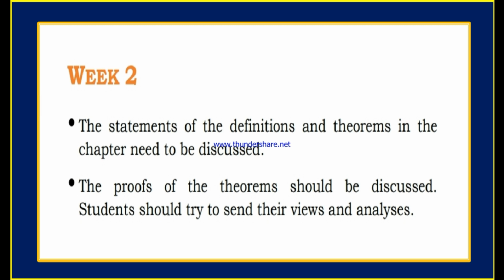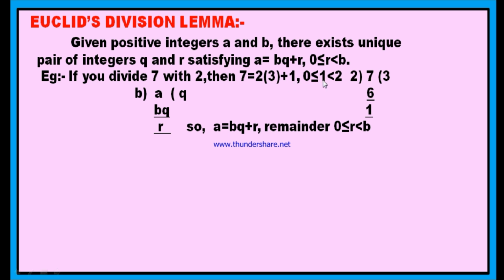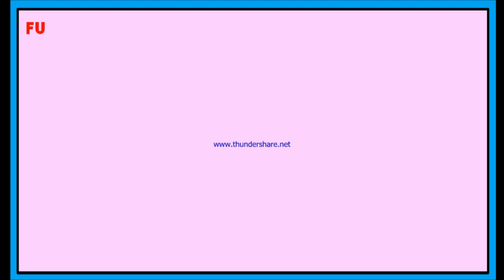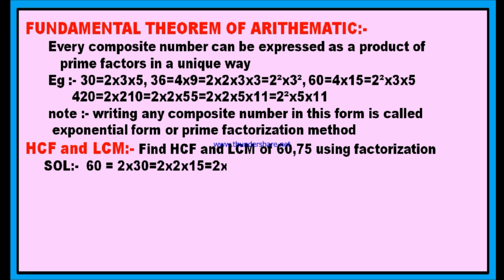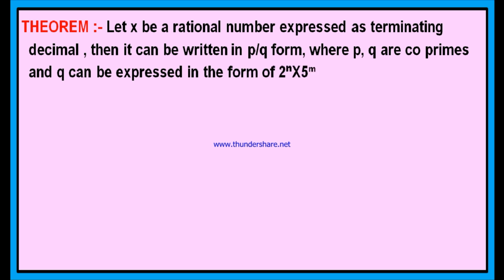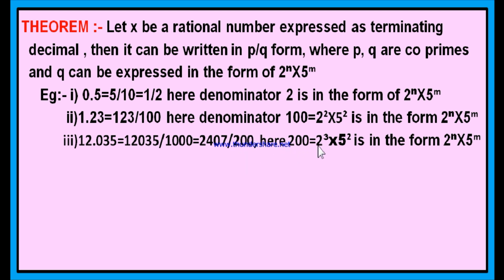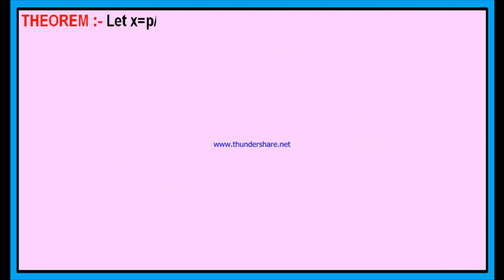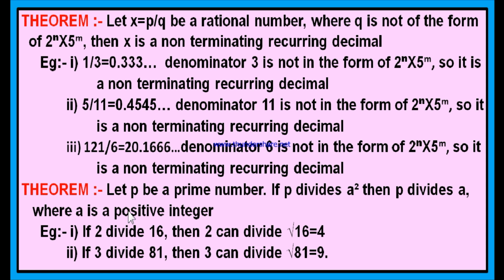X MATHS, ENGLISH MEDIUM, ALTERNATE ACADEMIC CALENDAR WEEK-2